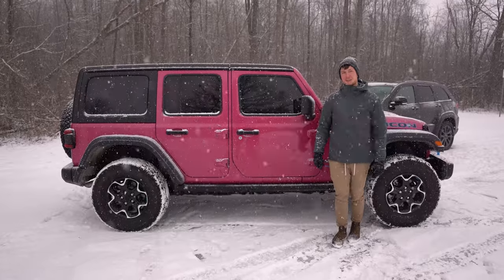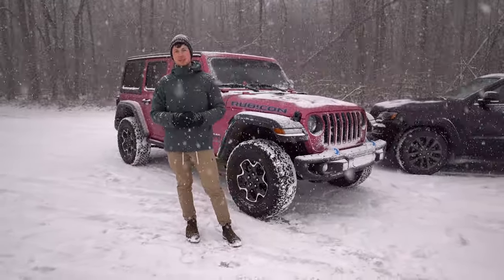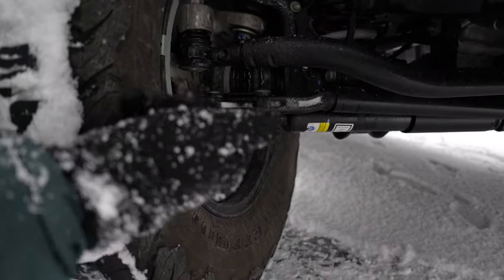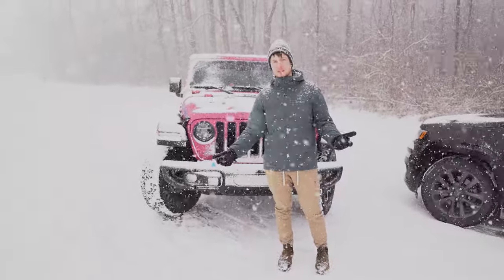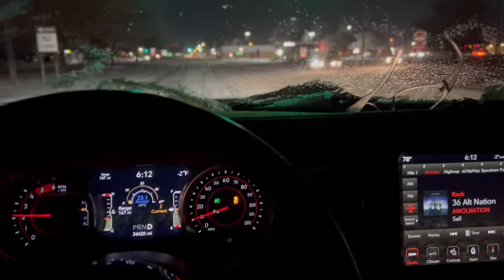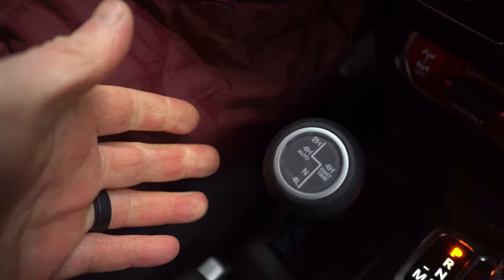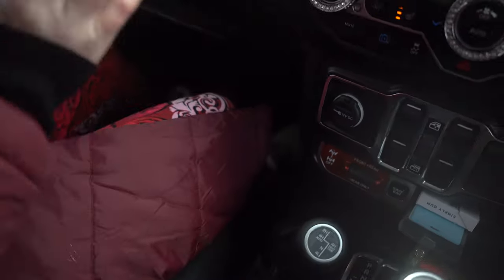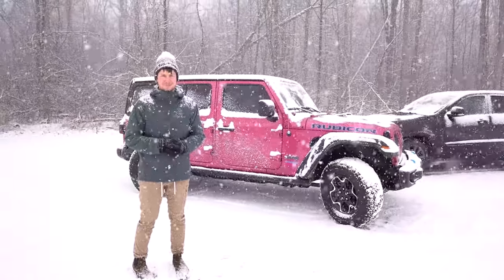Jeep Wrangler JL 4WD Auto explained + HOW TO use it!!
Today on DieseJL we take a look at the Four Wheel Drive Auto mode on the transfer case of a Rubicon 4XE. This is a pretty cool function on the 2021+ JL Wranglers, tune in to see why and what you should use it for!!

DieseJL is a participant in the Amazon Services LLC Associates Program, an affiliate advertising program designed to provide a means for us to earn commission by linking to Amazon.com and affiliated sites.